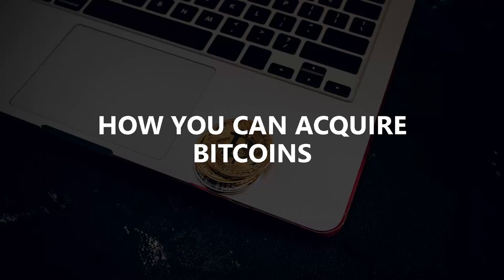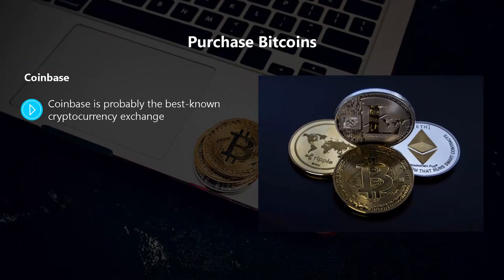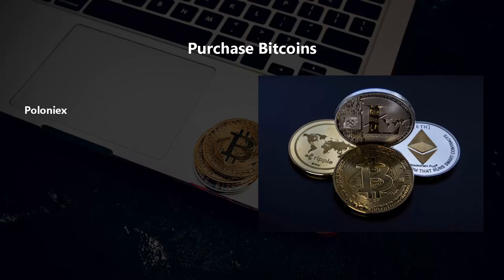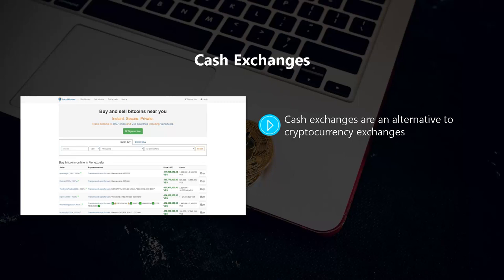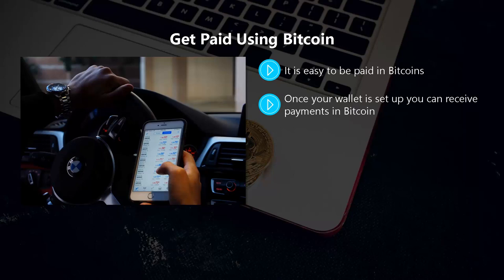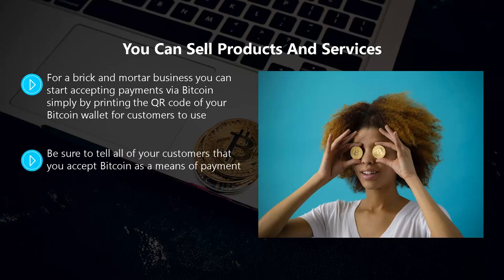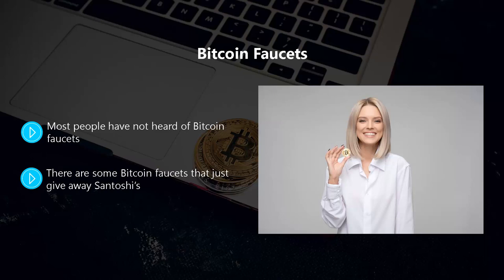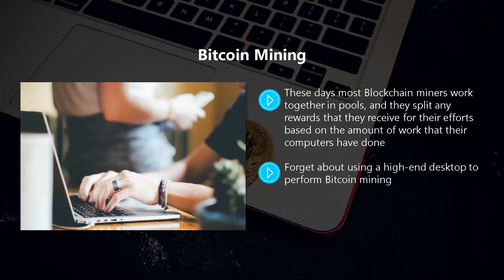Coinbase Earn Bitcoin Breakthrough Eps 4 S1 beginners Guide to Cryptocurrency +Free Coinbase Account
HGSTORES PLAYLIST 1 BEST INSPIRATIONAL SERIES.

Coinbase Earn Bitcoin Breakthrough Eps 4 Series 1 Beginners Guide to Cryptocurrency + Free Coinbase Account

GET FREE BITCOIN Just open YOUR FREE COINBASE ACCOUNT WITH THIS

Free bitcoin, Coinbase free account sign up, Coinbase Earn, Bitcoin Breakthrough Video, How to open a Coinbase account.

FULL SERIES : EPS 1 TO 7 BEGINNERS GUIDE TO COINBASE EARN BITCOIN BREAKTHROUGH
Coinbase Earn Bitcoin Breakthrough Eps 1 S1 Beginners Guide to Cryptocurrency +Free Coinbase Account

Coinbase Earn Bitcoin Breakthrough Eps 2 S1 Beginners Guide to Cryptocurrency +Free Coinbase Account

Coinbase Earn Bitcoin Breakthrough Eps 3 S1 Beginners Guide to Cryptocurrency +Free Coinbase Account

Coinbase Earn Bitcoin Breakthrough Eps 5 S1 Beginners Guide to Cryptocurrency +Free Coinbase Account

Coinbase Earn Bitcoin Breakthrough Eps 6 S1 Beginners Guide to Cryptocurrency +Free Coinbase Account

Coinbase Earn Bitcoin Breakthrough Eps 7 S1 Beginners Guide to Cryptocurrency +Free Coinbase Account

Welcome to our YouTube channel HGSTORES.COM  On this channel you will have instant access to Quality Assured Gold Products including Regal Assets (Precious Metals & CryptoAssets Investments, IRA Retirement Funds, Crypto Asset Trading, IRA Rollover Handling, Frank Muller Crypto Watch) Gold Apple iPhones, Moet Imperial Gold Moet 75ml, Champion HGSTORES.COM Brand Merchandise, Amazon Products and much by Viewers Request. We strive to offer the Best Assured Services and Products

HGSTORES PLAYLIST 2 BEST INSPIRATIONAL SERIES.

HGSTORES.COM Champion Merch CLOTHING Champion HGSTORES.COM Brand Jacket